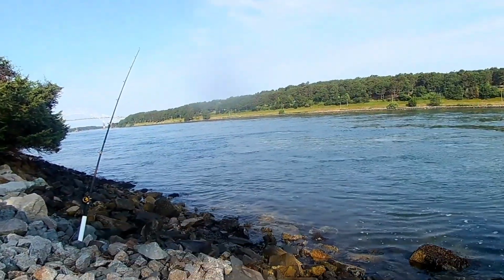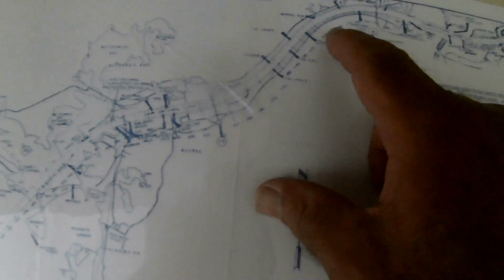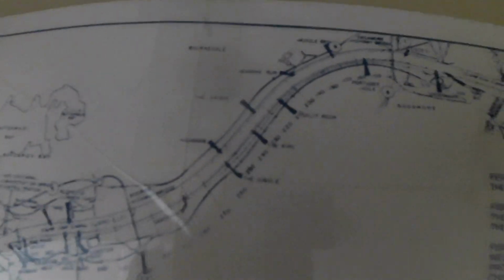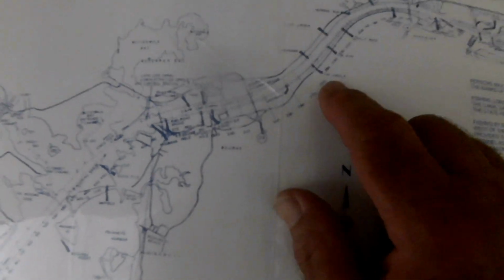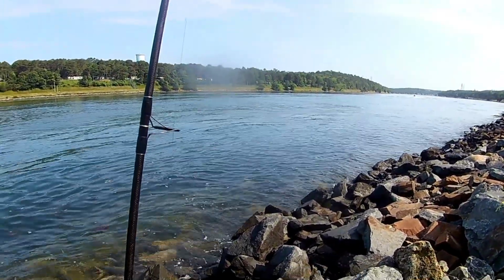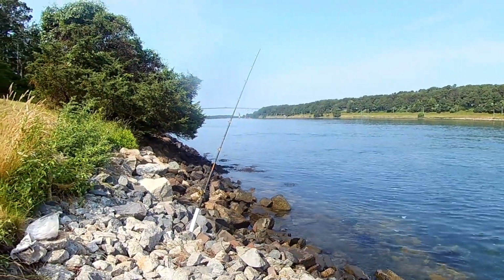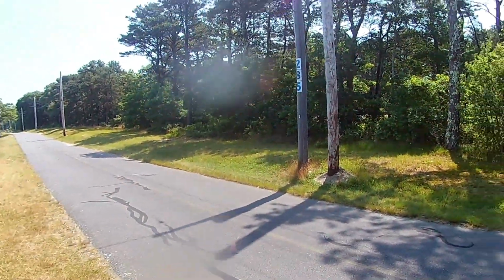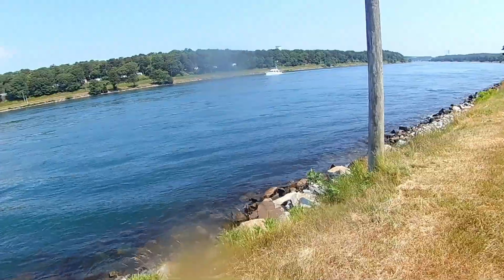CAPE COD CANAL/EXCELLENT TUTORIAL/FISH LIKE A LOCAL/STRIPERQUEST/CONDENSED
CANAL